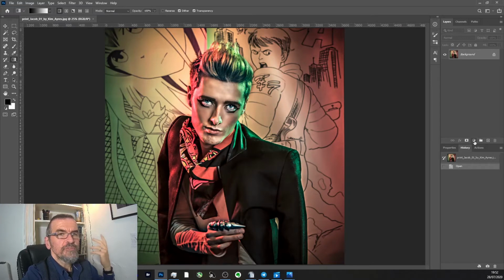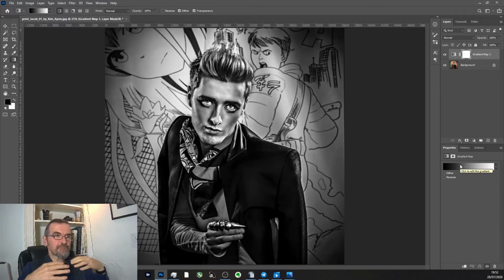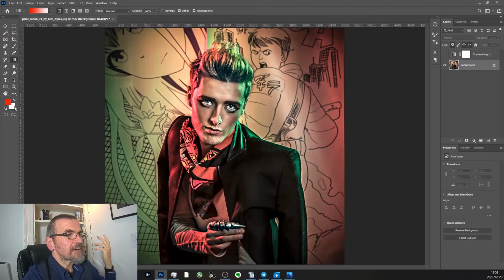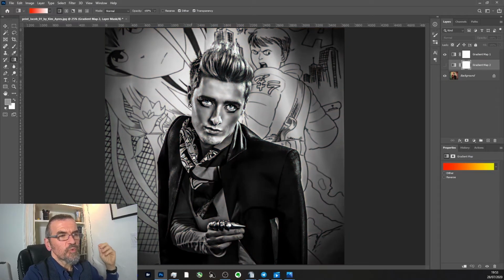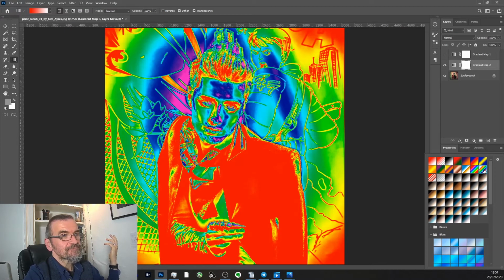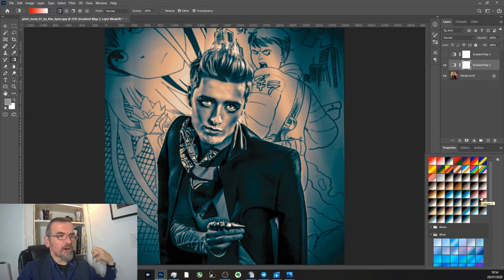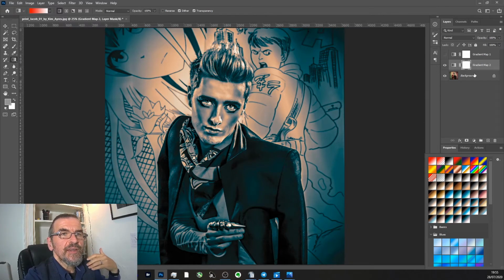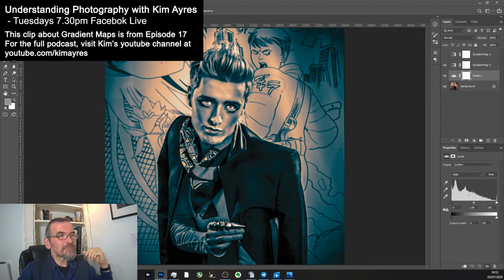Gradient Maps - Understanding Photography with Kim Ayres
Using the Gradient Map option in Photoshop when editing your photos gives you a lot more options than just a quick black and white conversion.
Taken from Episode 17 of "Understanding Photography with Kim Ayres" - a weekly video podcast, every Tuesday at 7.30pm (UK time) on Facebook Live.